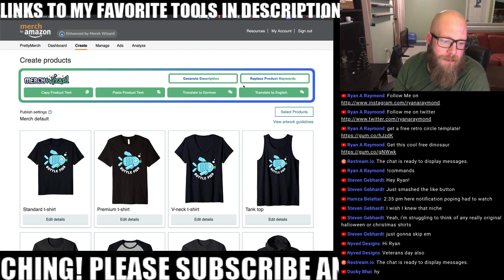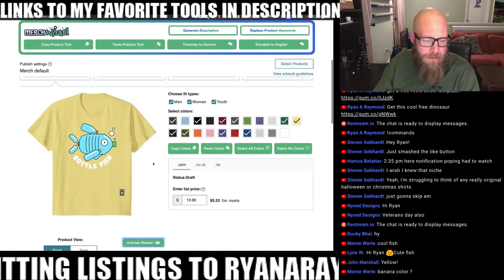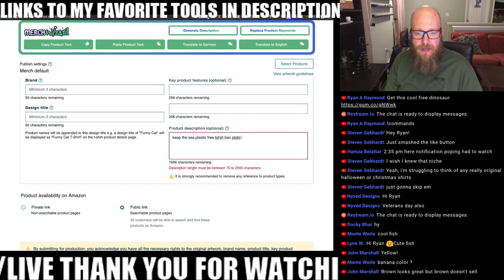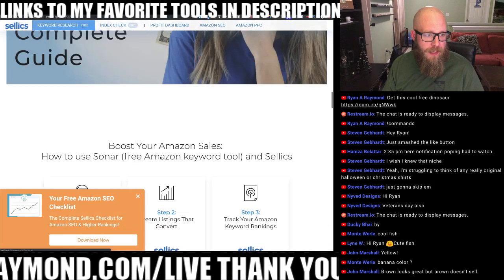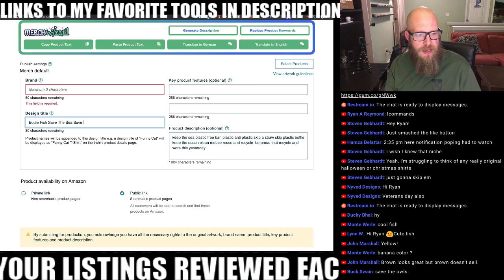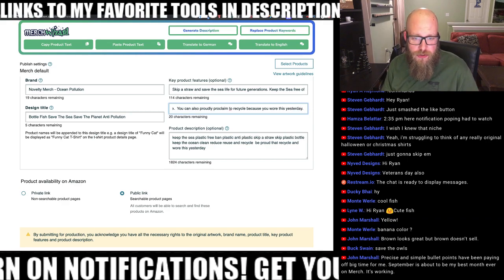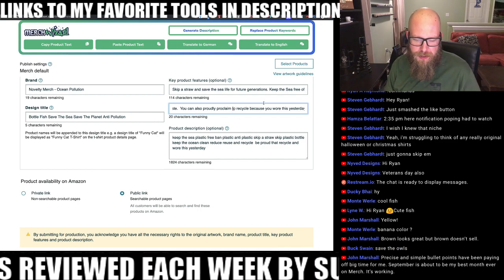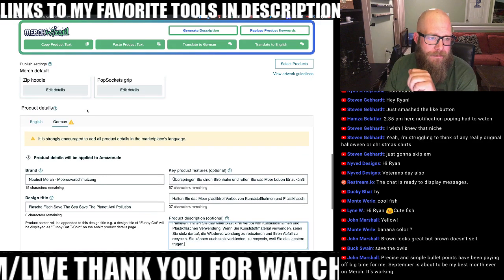How To Write Your Titles Bullets And Description For Merch By Amazon Original Designs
I get asked often how to write a listing for a design that doesn’t already have demand on merch by amazon?

So I created a unique original concept tonight and verified nothing like it exists already anywhere I could find.

So lets figure out what are the best amazon merch keywords to use and how to format the listing using the multi product uploader!

This is a great tutorial for merch by amazon beginners who are looking for tips to grow their print on demand business in 2019!

Regular Price $59.99/month
With this special link you will get a full year of merch informer pro for just $100